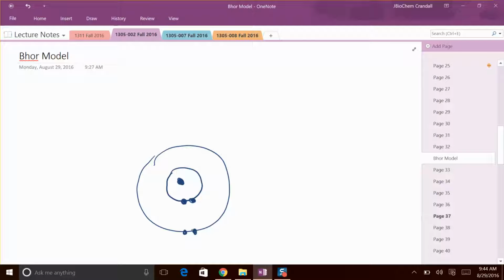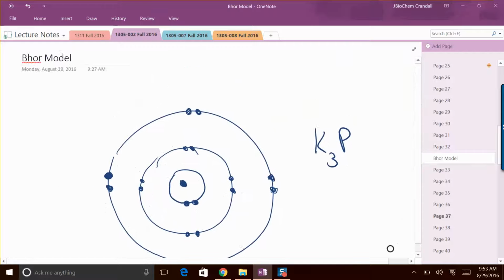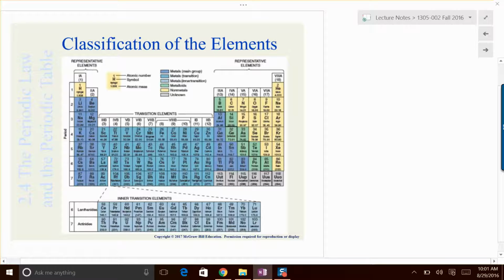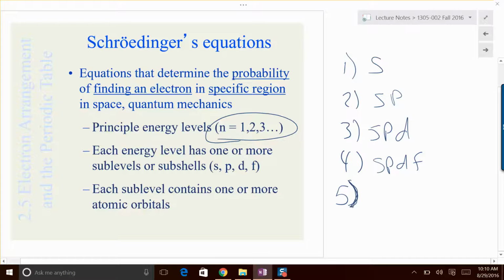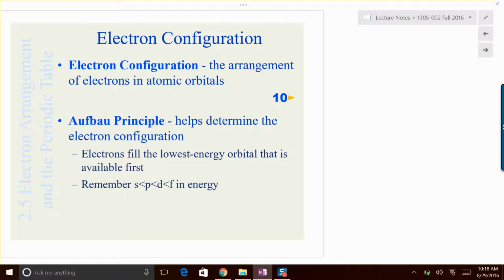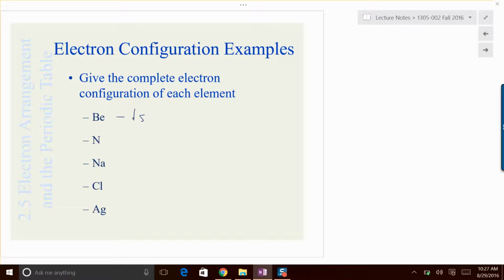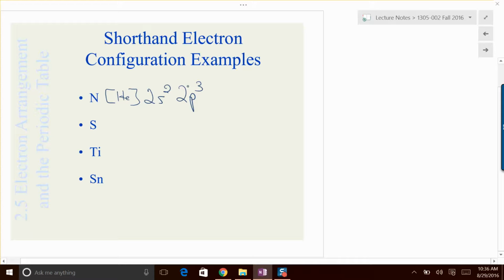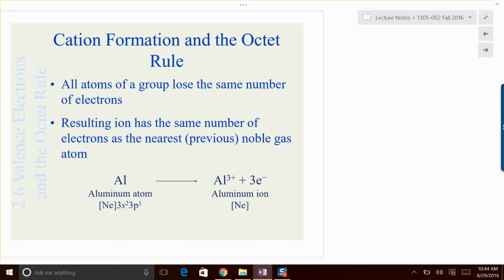1305 Chapter 2 continued